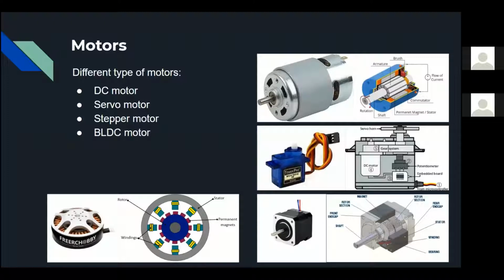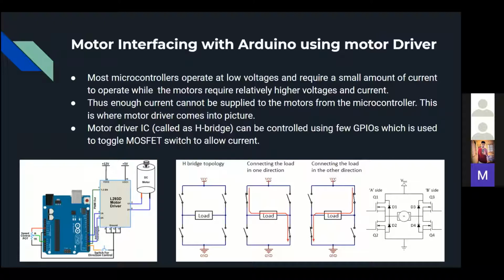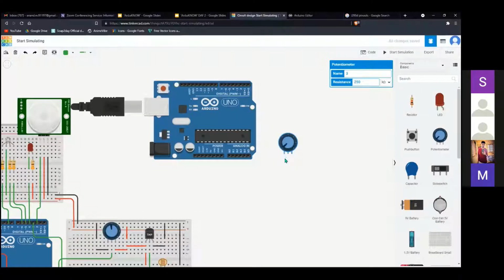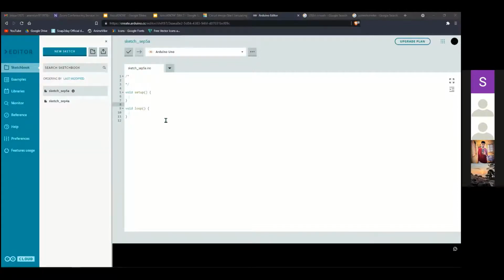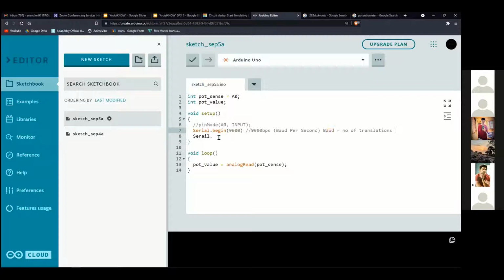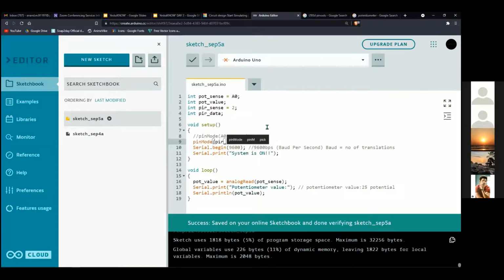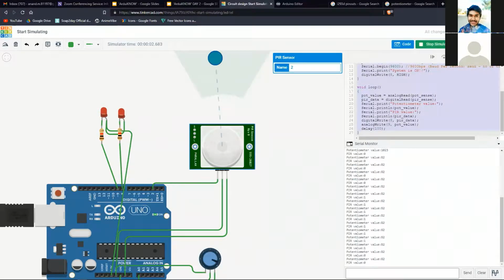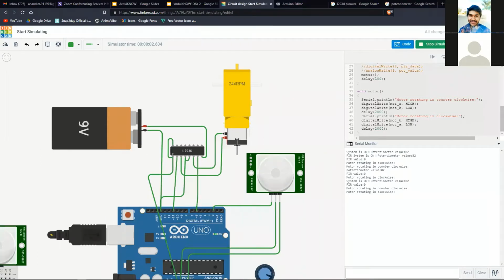ArduiKNOW Workshop Day 2 | IEEE UVCE PES x IEEE BMSCE PES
'ArduiKNOW' was a 2-Day Workshop on Embedded Systems jointly organised by IEEE UVCE PES and BMSCE IEEE PES.
The workshop was mentored by Mr. Anand M, an alumnus of UVCE from the batch of 2019 ECE currently working as a Hardware Design Engineer.
After receiving a positive response from the participants, the second day was hosted on 5th of September. In this second session few more key topics like interfacing motors, motor drivers and display unit were covered. The theory session was followed by few hands on projects for better understanding of the subject.
The workshop was followed by a problem statement. Participants were given 24hrs to solve and submit the solution.